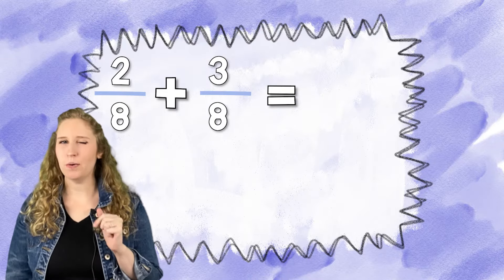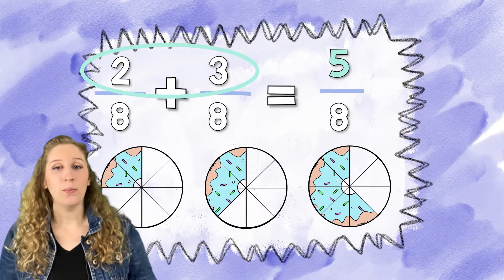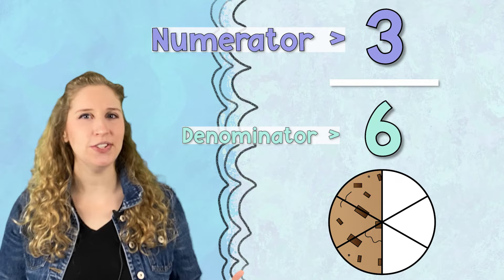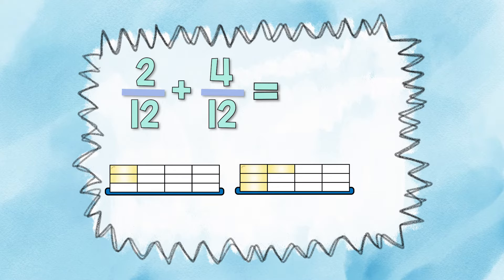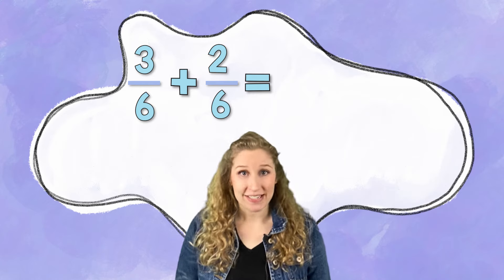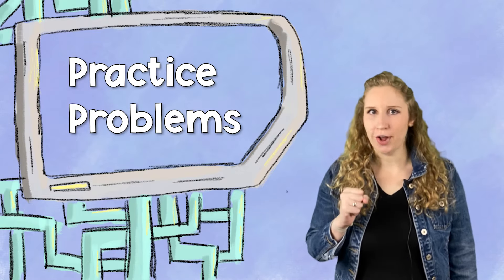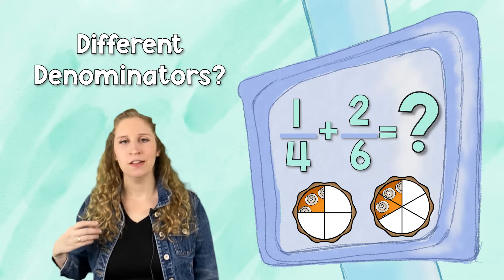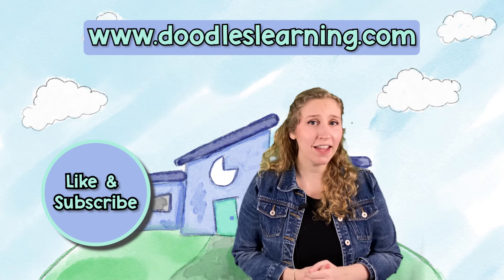How to Add Fractions With The Same Denominators | Educational Math Show for Kids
Do you need to learn how to add fractions in 4th grade? This educational kids math video shows upper elementary math students how to add fractions with like denominators! Visually see how to add the numerators when the denominators are the same! This video is a great way to show students examples of adding fractions with pictures.

0:00 - Intro
0:22 - An example of adding fractions with like denominators
0:57 - Review of Parts of a Fraction
1:16- Drawing a picture to solve adding fractions
2:00 -Practice Problems
2:26 - What do you do if the fractions have different denominators?

Want engaging math clipart like this to use in class or at home?

Check out our free resource library for upper elementary math on our website!